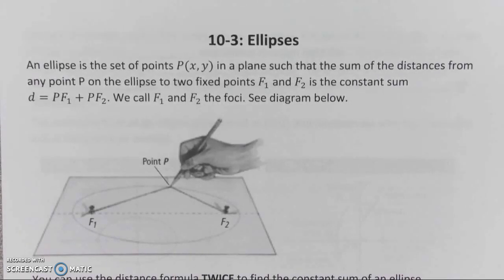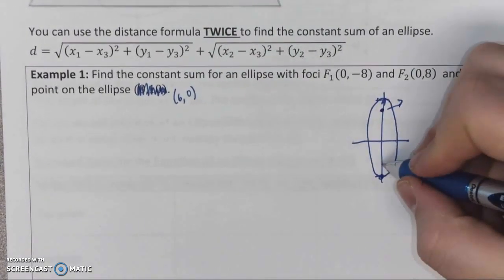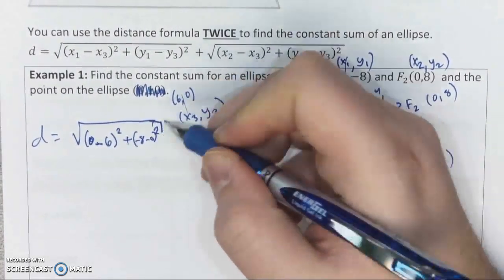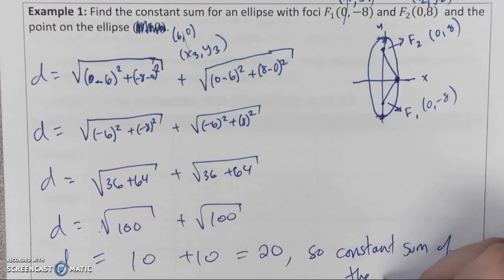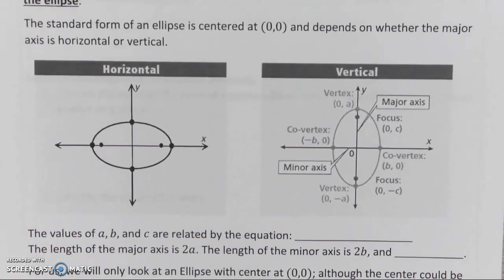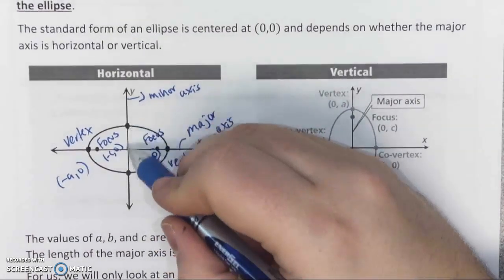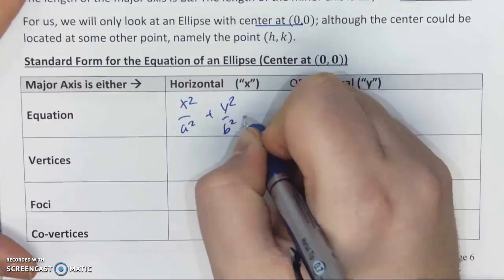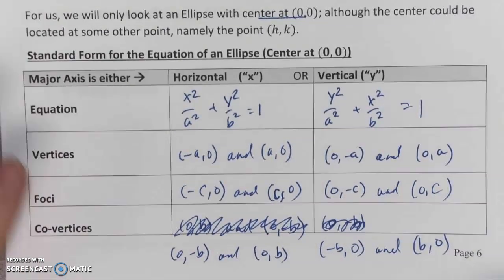Video Notes Section 10-3 Part I